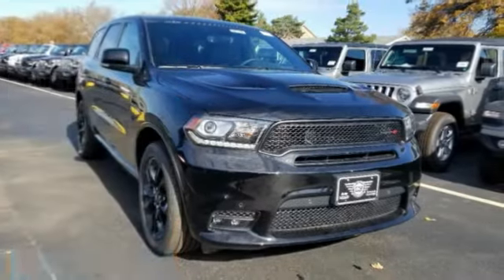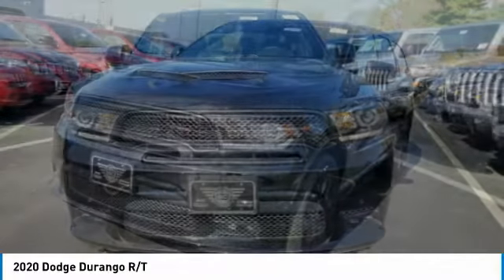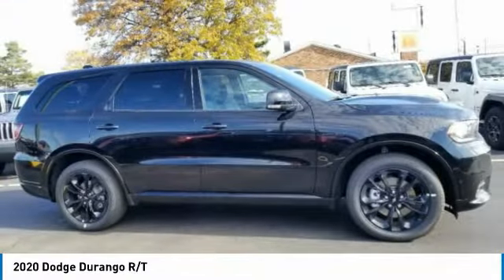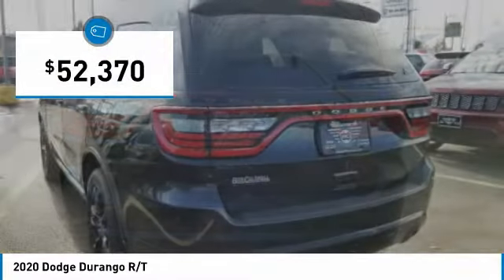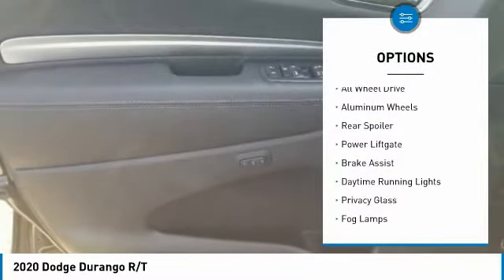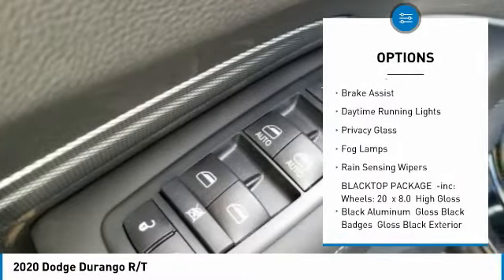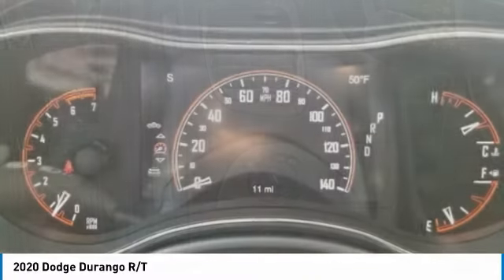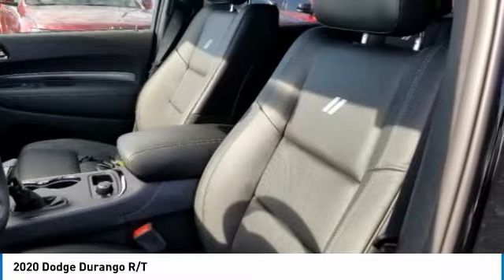2020 Dodge Durango 220172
2020 DODGE DURANGO Columbus, OH
Stock# 220172

Scores 22 Highway MPG and 14 City MPG! This Dodge Durango boasts a Regular Unleaded V-8 5.7 L/345 engine powering this Automatic transmission. WHEELS: 20  X 8.0  HIGH GLOSS BLACK ALUMINUM, TRANSMISSION: 8-SPEED AUTOMATIC (8HP70) (STD), TIRES: 265/50R20 BSW AS LRR (STD).

QUICK ORDER PACKAGE 22S -inc: Engine: 5.7L V8 HEMI MDS VVT, Transmission: 8-Speed Automatic (8HP70), BLACKTOP PACKAGE -inc: Wheels: 20  x 8.0  High Gloss Black Aluminum, Gloss Black Badges, Gloss Black Exterior Mirrors , POWER SUNROOF, MANUFACTURER'S STATEMENT OF ORIGIN, FRONT LICENSE PLATE BRACKET, ENGINE: 5.7L V8 HEMI MDS VVT (STD), DB BLACK CLEARCOAT, BLACK, LEATHER TRIMMED BUCKET SEATS (ML) -inc: Tungsten Interior Accent Stitch, Ventilated Front Seats, #5 Seat Foam Cushion, 2ND ROW FOLD/TUMBLE CAPTAIN CHAIRS -inc: 2nd Row Mini Console w/Cupholders, 2nd Row Seat Mounted Inboard Armrests, 6 Passenger Seating, 3rd Row Floor Mat & Mini Console, Wheels: 20  x 8.0  Satin Carbon - Design 1.

Live a little- stop by Bob Caldwell Chrysler Jeep Dodge Ram located at 1888 Morse Rd, Columbus, OH 43229 to make this car yours today!